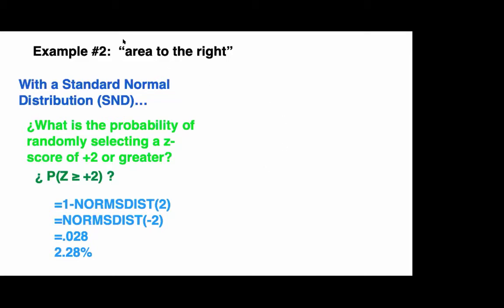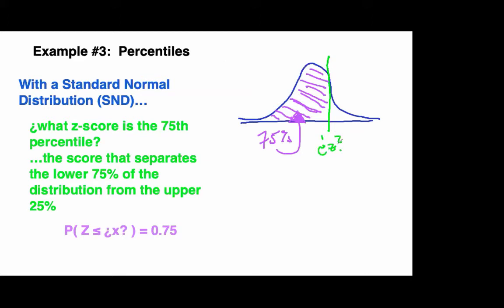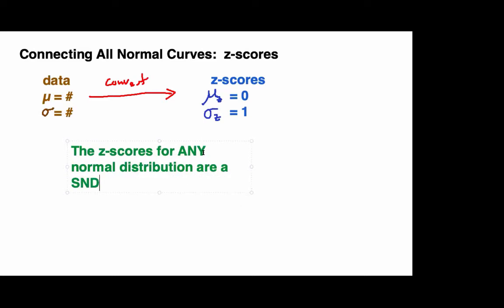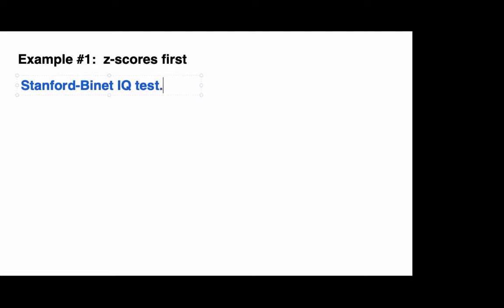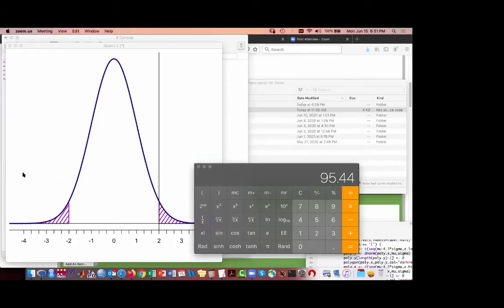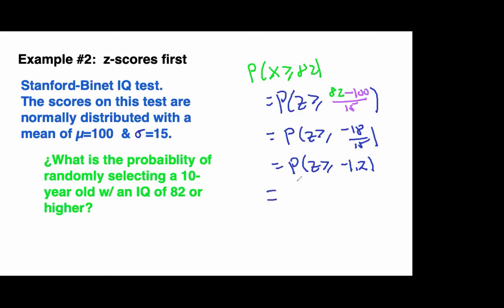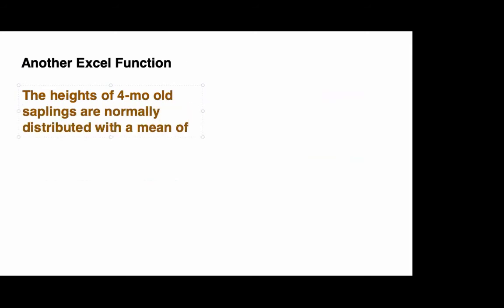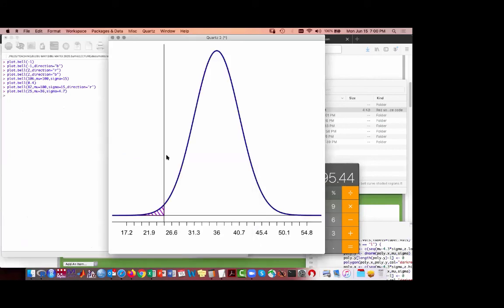Introducing the Inverse Cumulative Function for the Standard Normal Distribution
This brief video is part 2 of 4.  This video introduces the sister function for the =NORMSDIST(·) function in Excel: the function to calculate the inverse of the cumulative probability distribution function, =NORMSINV(·).  Next, the connection between the standard normal distribution and all possible normal distributions is demonstrated.  Two additional examples using a regular normal distribution are also worked.  Finally, the problem is reworked using the =NORMDIST(·) function.